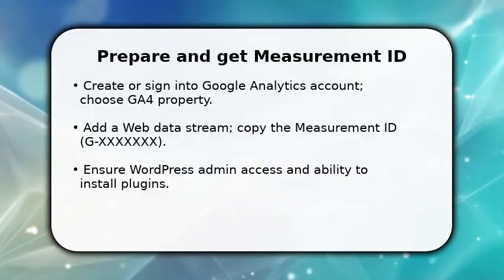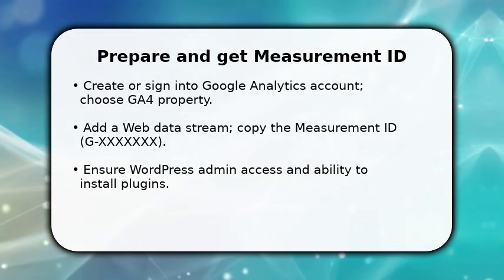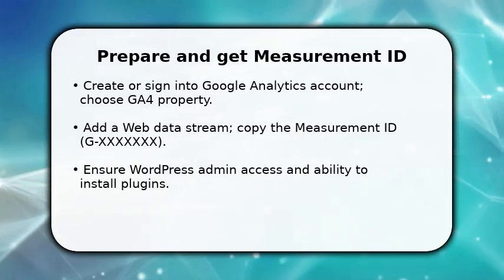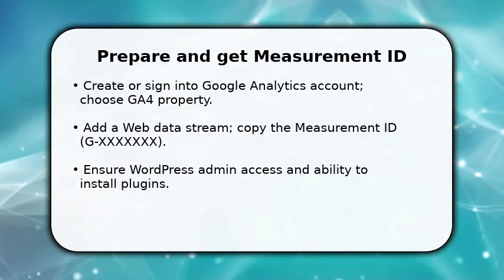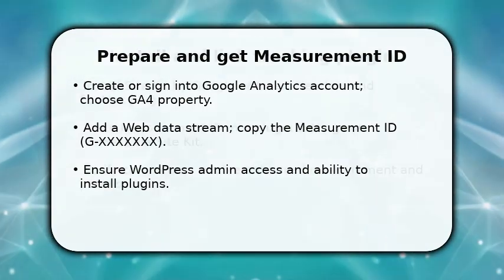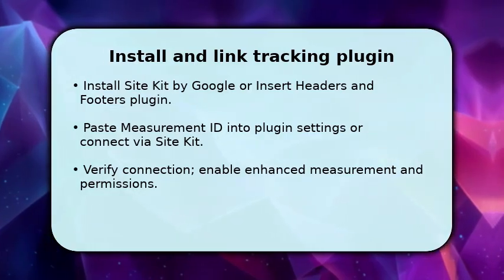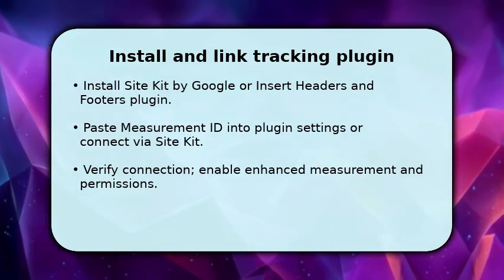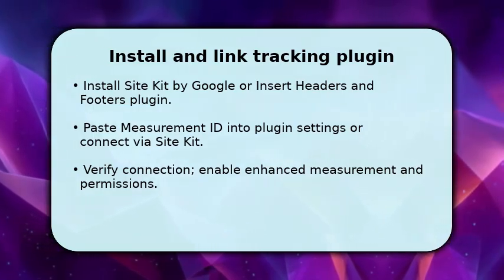How to Connect Wordpress Website with Google Analytics (easy Method)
How to Connect Wordpress Website with Google Analytics (easy Method) | 🔒 Surfshark VPN Deal — Stay private and secure. $1.99/mo + 3 Months Free ▸

Learn the straightforward steps to integrate your WordPress site with Google Analytics for enhanced tracking and insights. This video will guide you through selecting a plugin, installing it without coding knowledge, setting up basic configurations, and interpreting initial data reports.

WordPress, Google Analytics integration, WP Statistics Plugin, website analytics setup, data interpretation for WordPress